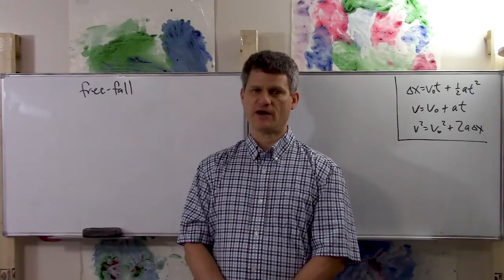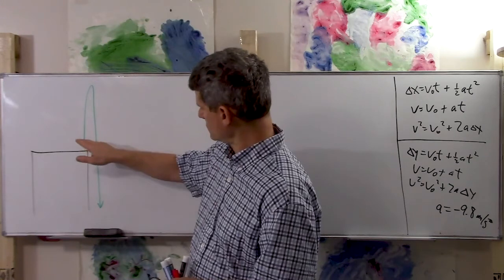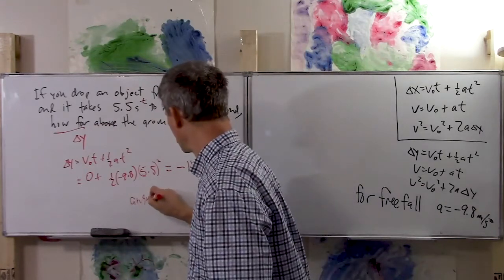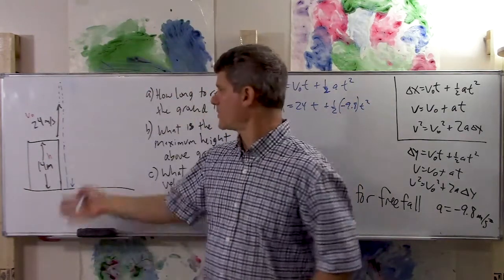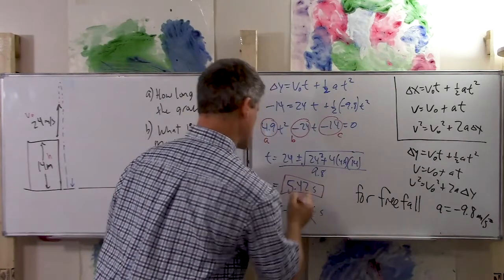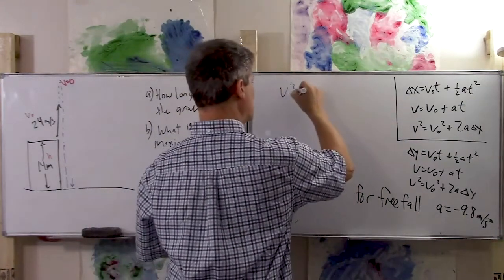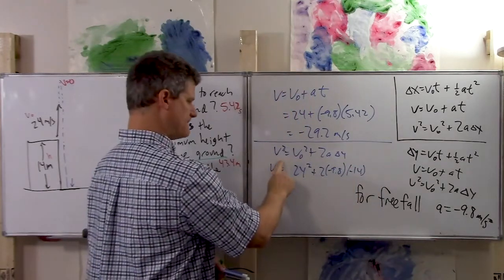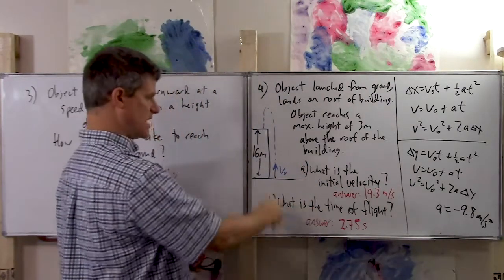Week 2 - Free Fall